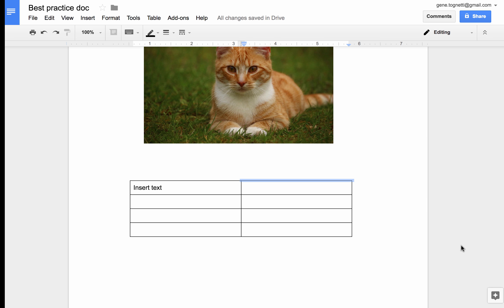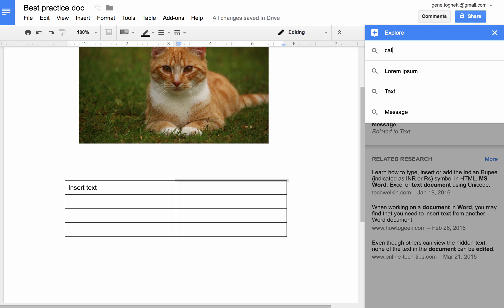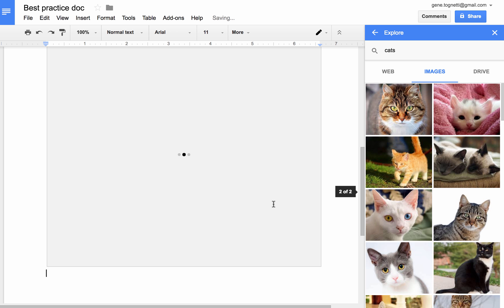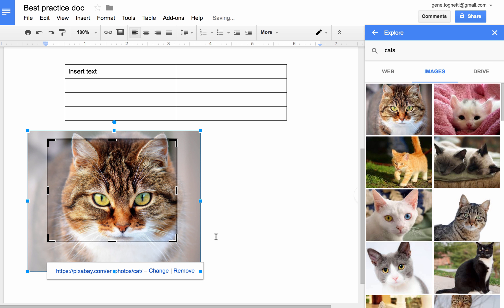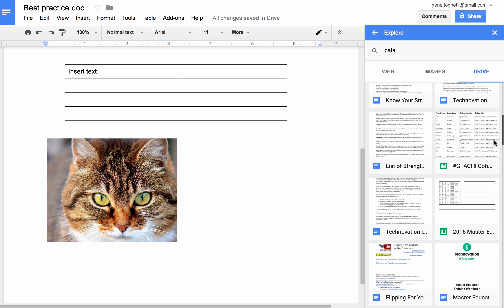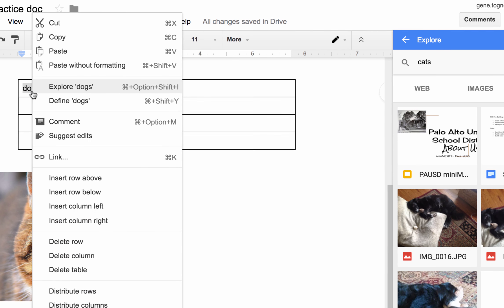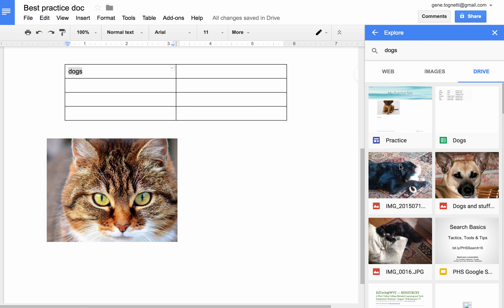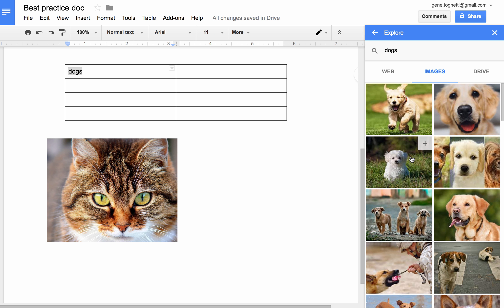Docs - Explore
Table of Contents:

00:15 - Marker